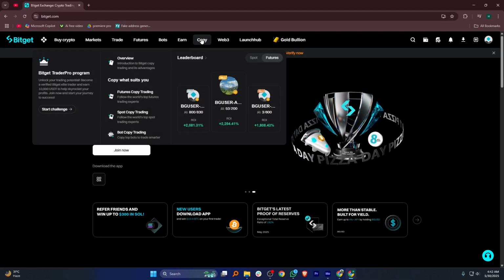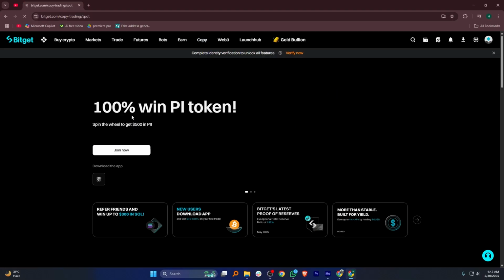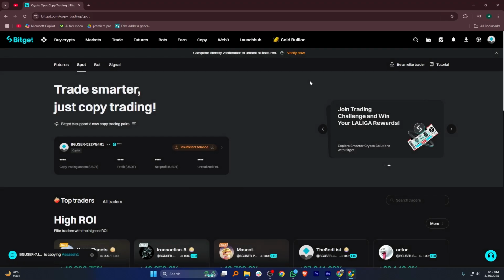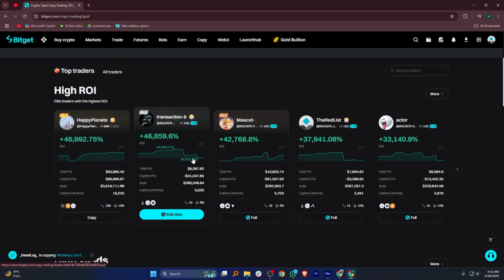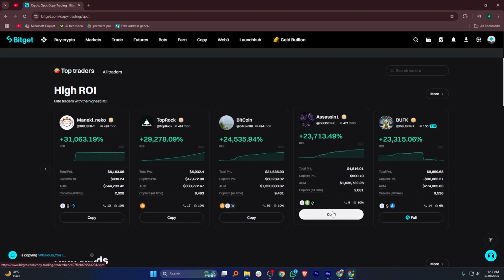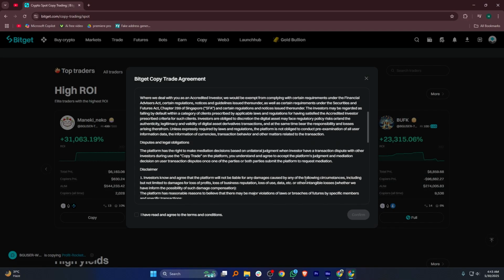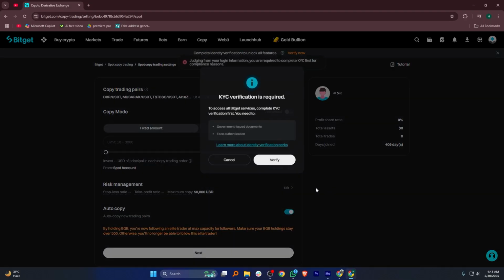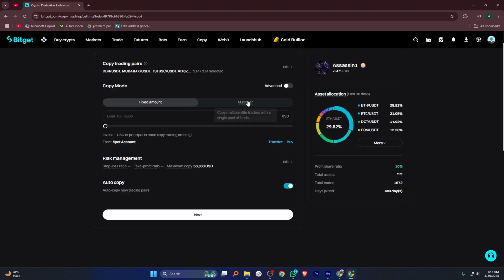HOW TO CHOOSE A TRADER TO COPY ON BITGET (FULL GUIDE)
In this video I'll show you HOW TO CHOOSE A TRADER TO COPY ON BITGET